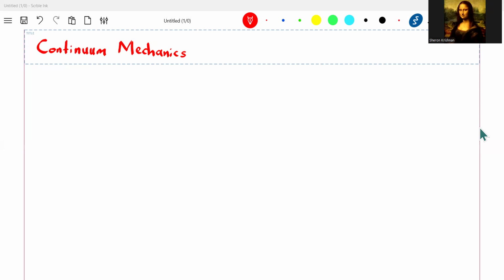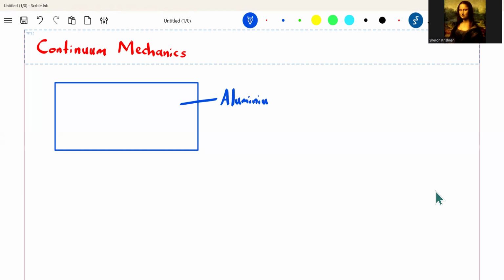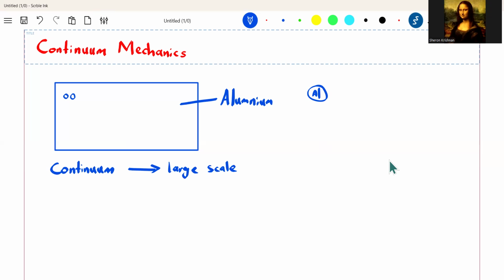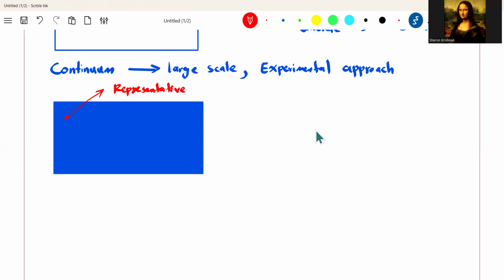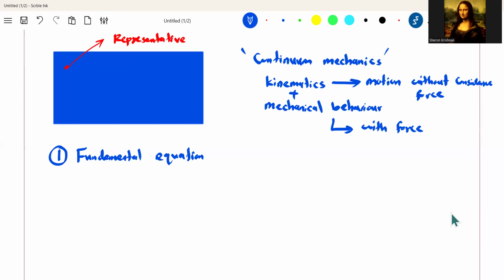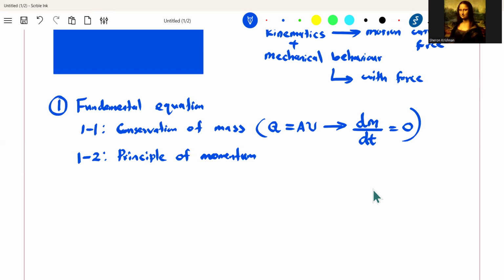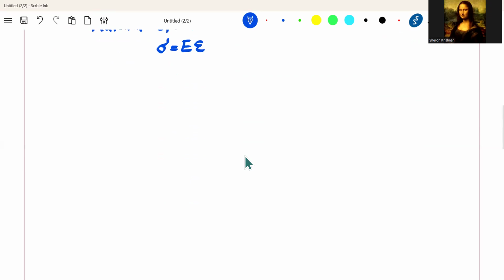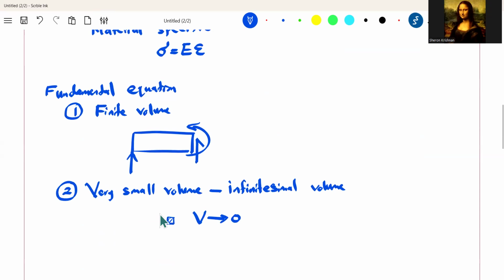Coninuum Mechanics 1 - Introduction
This introductory lecture by *Dr. Suguti* provides a foundational overview of **Continuum Mechanics**, a core discipline in mechanical and civil engineering (0:11-1:06).

* **The Continuum Hypothesis:** The lecture explains why engineers treat matter as a continuous medium rather than a collection of discrete atoms. This assumption is justified by the **large-scale nature** of engineering problems (e.g., buildings and bridges) and the way experimental data is collected at the macro-level (4:42-7:18).
* **Defining Continuum Mechanics:** The field studies material behavior through two primary lenses: **kinematics** (motion without force) and **mechanical behavior** (material response to force) (9:24-10:42).
* **Fundamental vs. Constitutive Equations:**
    * **Fundamental Equations:** Based on universal laws—**conservation of mass**, **principle of momentum** (Newton's laws), and **principle of energy** (thermodynamics)—these apply to any material (10:55-15:11).
    * **Constitutive Equations:** These are **material-specific** models (e.g., elasticity models for steel vs. concrete) used to describe how a particular material behaves (15:16-16:29).
* **Modeling Approaches:** The lecture distinguishes between the **finite volume approach** (often used in undergraduate-level strength of materials) and the more generalized **field (differential) approach** using infinitesimal elements, which will be the focus of this advanced course (16:33-20:21).